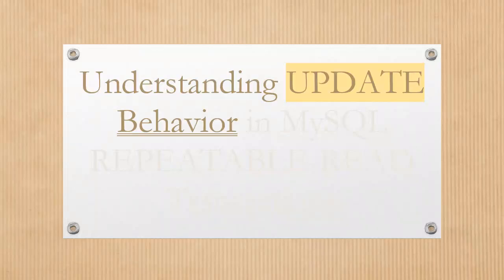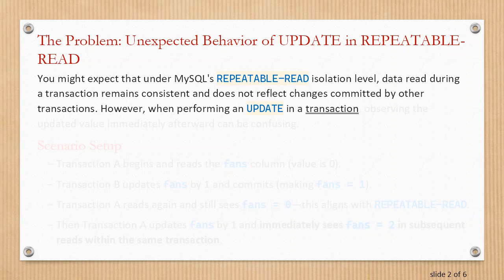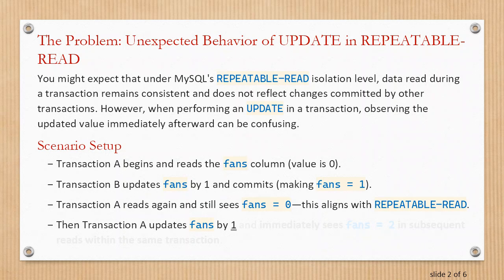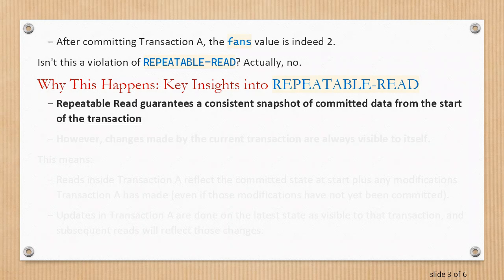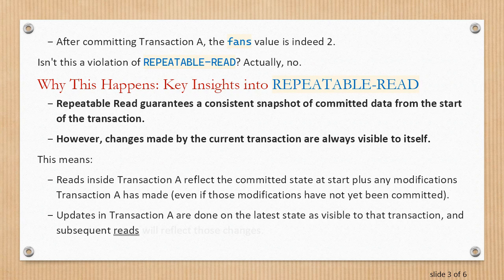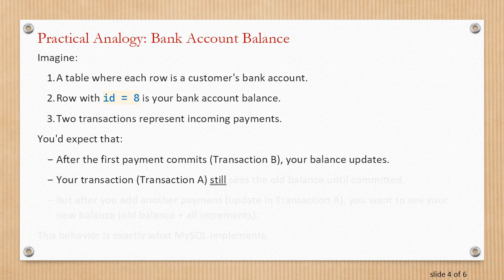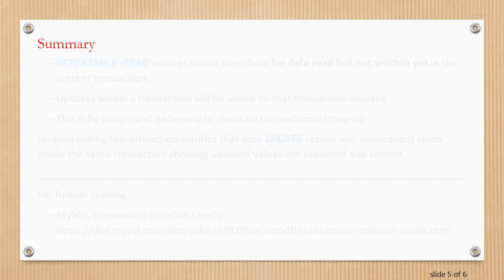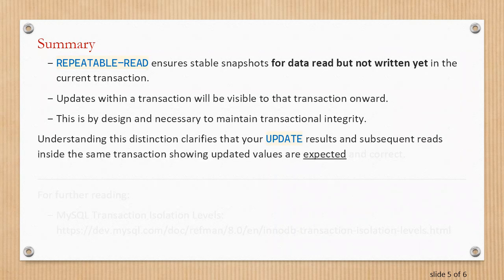Understanding UPDATE Behavior in MySQL REPEATABLE-READ Transactions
Explore why UPDATE statements in MySQL's REPEATABLE-READ isolation level show changes within the same transaction and clarify common misconceptions.
This video is based on the question asked by the user 'Billy' ) and on the answer provided by the user 'Shadow' ) at 'Stack Overflow' website. Thanks to these great users and Stackexchange community for their contributions.

Visit these links for original content and any more details, such as alternate solutions, latest updates/developments on topic, comments, revision history etc. For example, the original title of the Question was: Strange behavior of Update Statement

The Problem: Unexpected Behavior of UPDATE in REPEATABLE-READ

You might expect that under MySQL's REPEATABLE-READ isolation level, data read during a transaction remains consistent and does not reflect changes committed by other transactions. However, when performing an UPDATE in a transaction, observing the updated value immediately afterward can be confusing.

Scenario Setup

Transaction A begins and reads the fans column (value is 0).

Transaction B updates fans by 1 and commits (making fans = 1).

Transaction A reads again and still sees fans = 0—this aligns with REPEATABLE-READ.

Then Transaction A updates fans by 1 and immediately sees fans = 2 in subsequent reads within the same transaction.

After committing Transaction A, the fans value is indeed 2.

Isn't this a violation of REPEATABLE-READ? Actually, no.

Why This Happens: Key Insights into REPEATABLE-READ

Repeatable Read guarantees a consistent snapshot of committed data from the start of the transaction.

However, changes made by the current transaction are always visible to itself.

This means:

Reads inside Transaction A reflect the committed state at start plus any modifications Transaction A has made (even if those modifications have not yet been committed).

Updates in Transaction A are done on the latest state as visible to that transaction, and subsequent reads will reflect those changes.

Practical Analogy: Bank Account Balance

Imagine:

A table where each row is a customer's bank account.

Row with id = 8 is your bank account balance.

Two transactions represent incoming payments.

You'd expect that:

After the first payment commits (Transaction B), your balance updates.

Your transaction (Transaction A) still sees the old balance until committed.

But after you add another payment (update in Transaction A), you want to see your new balance (old balance +   all increments).

This behavior is exactly what MySQL implements.

Summary

REPEATABLE-READ ensures stable snapshots for data read but not written yet in the current transaction.

Updates within a transaction will be visible to that transaction onward.

This is by design and necessary to maintain transactional integrity.

Understanding this distinction clarifies that your UPDATE results and subsequent reads inside the same transaction showing updated values are expected and correct.

Understanding MVCC and Repeatable Read in InnoDB